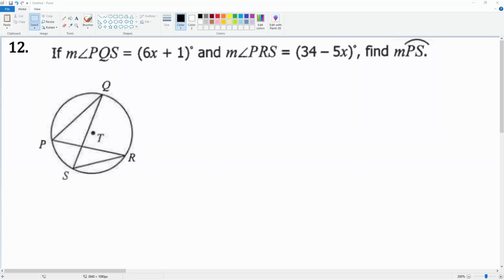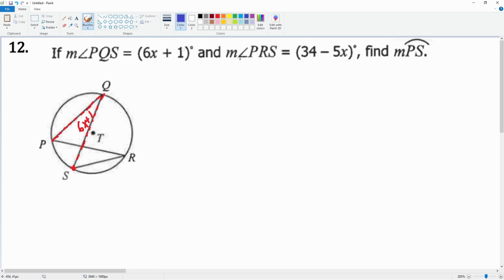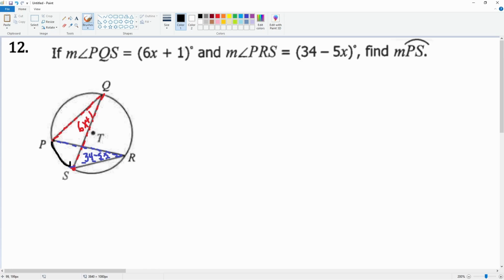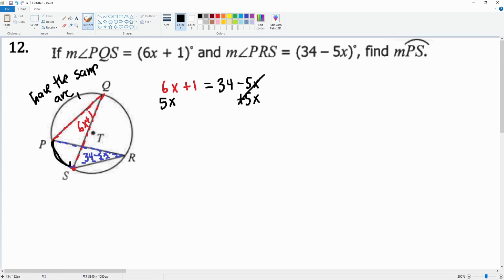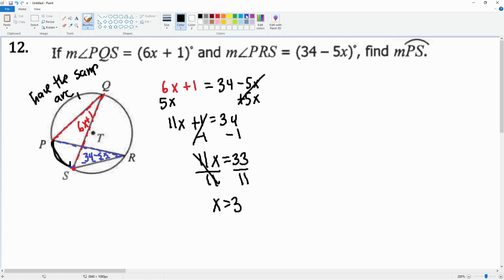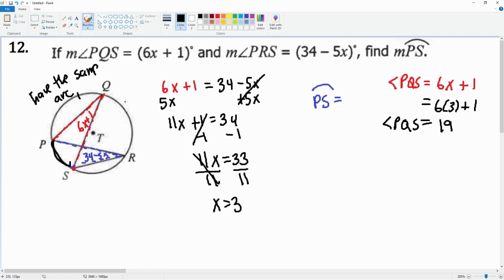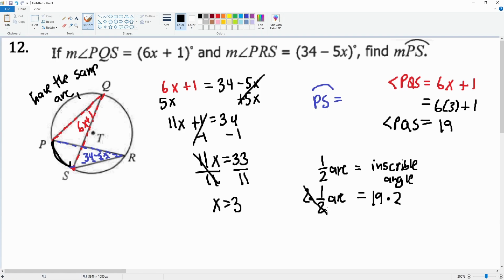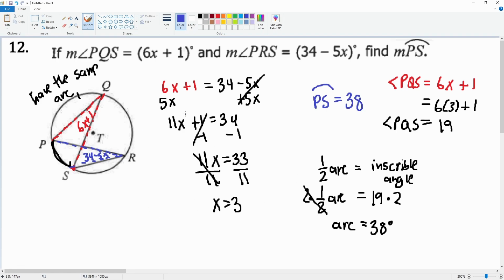Chapter 10 Problem 12 Two Inscribed Angles have the same Arc